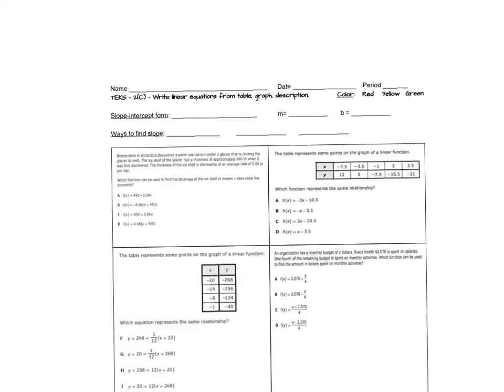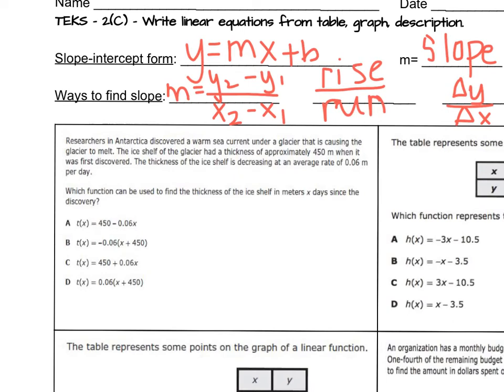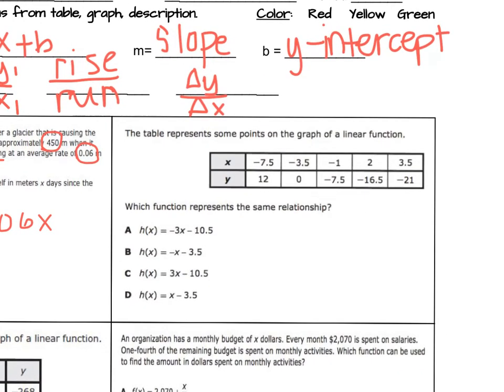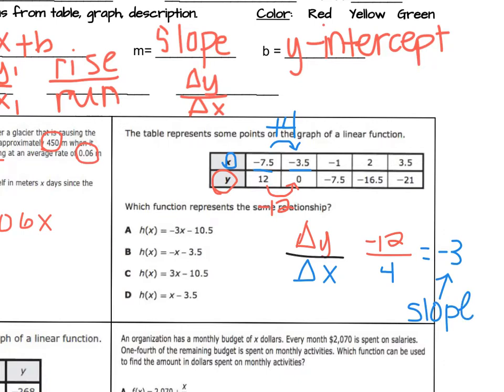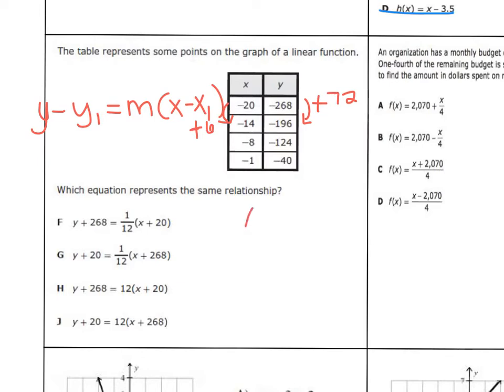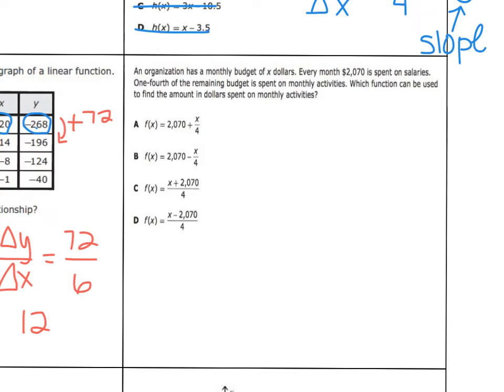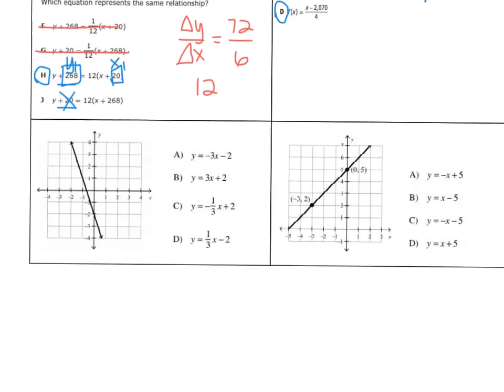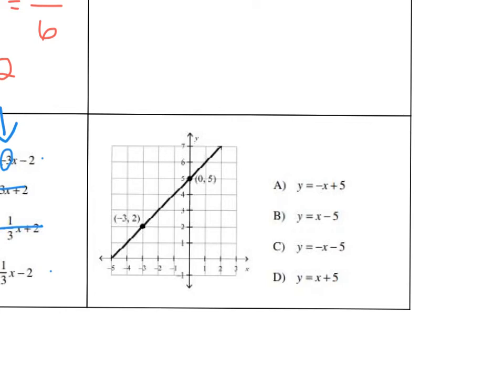TEKS 2(C) - Write Linear Equations